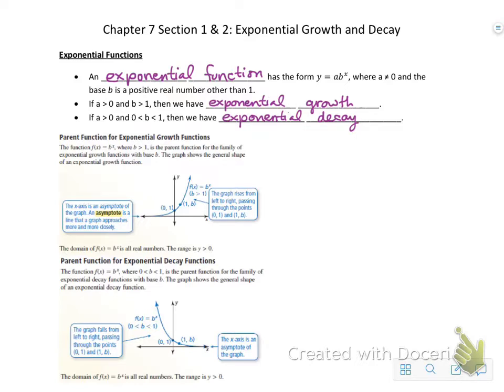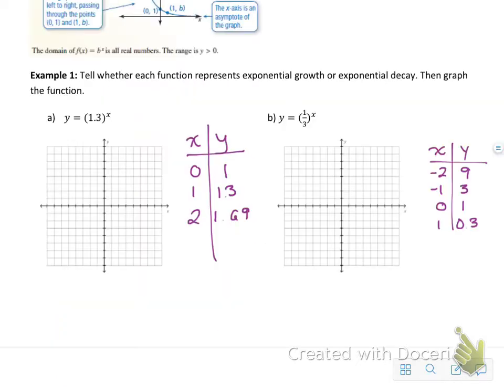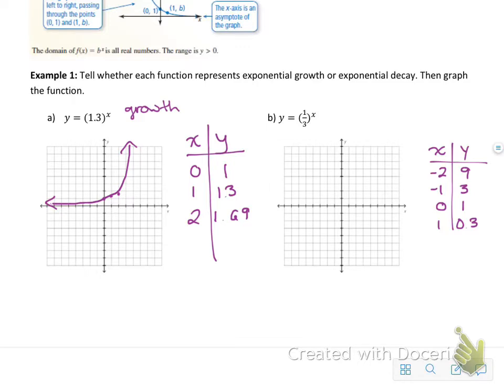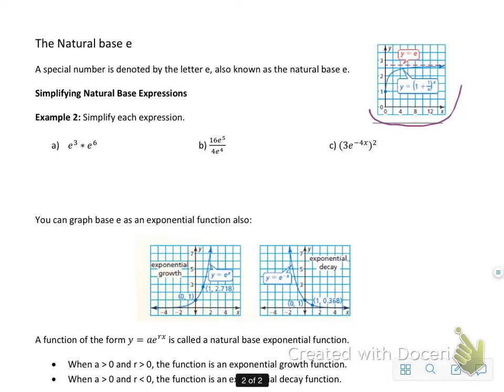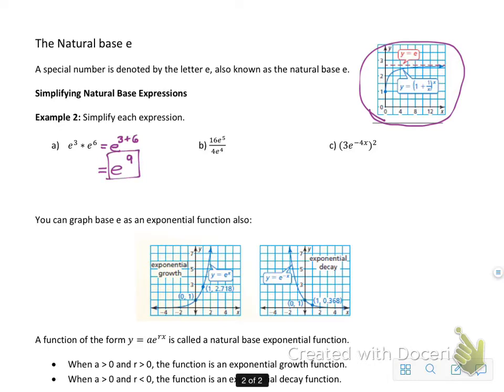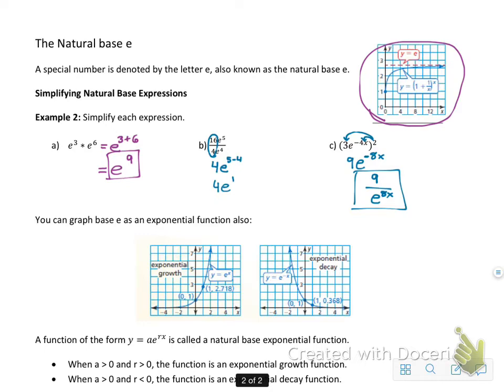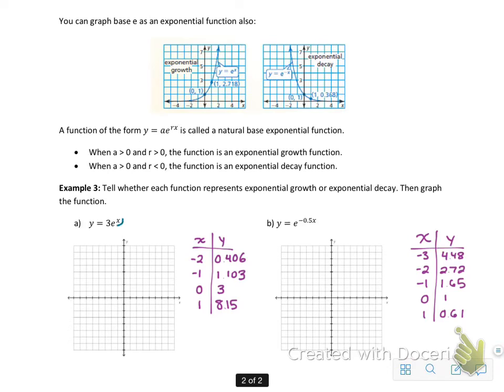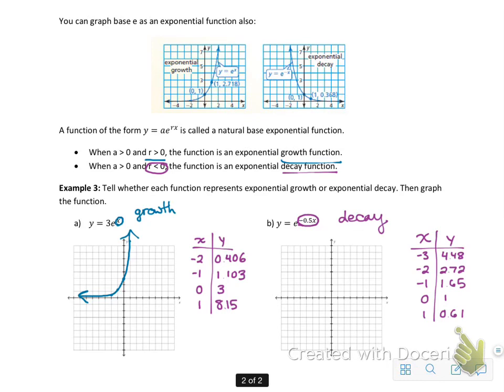7 1 & 7 2 notes